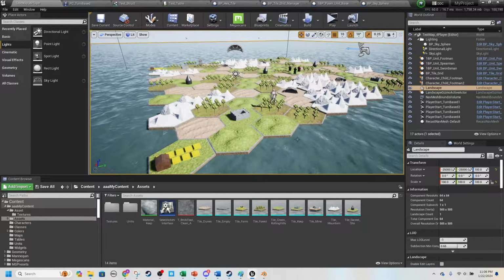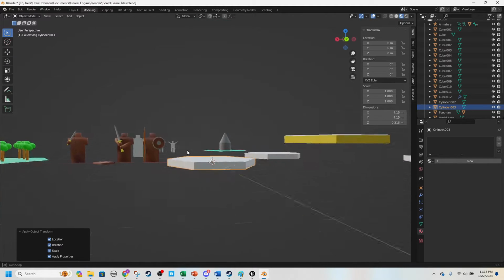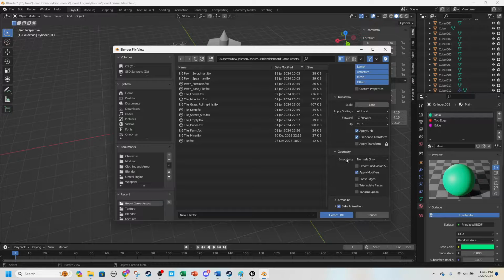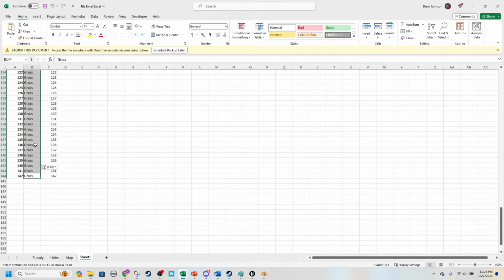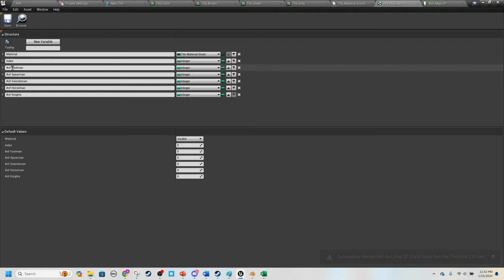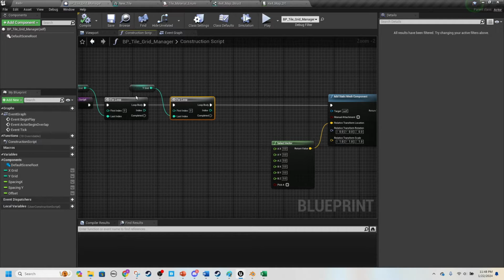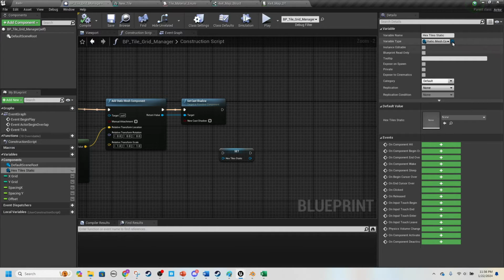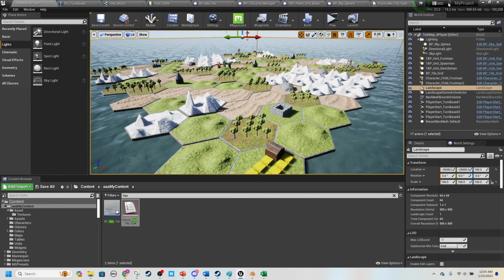How to make a HexTile Board Game in Unreal Engine - Part 1 - Making the Map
I am starting a tutorial series on how to make a hex tile board game in Unreal Engine. I am working on my own project, this tutorial series will show you how to make your own game in unreal engine 4!

Assets will be made in Blender (but you can use whatever modeling software you'd like!)

Comments will be answered, so let me know if you have questions or would like to see other tutorials!